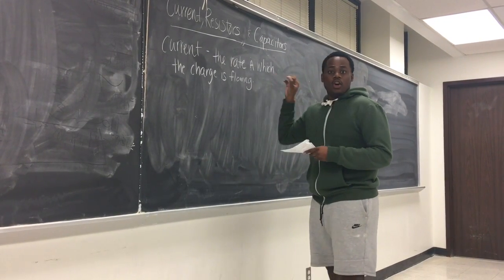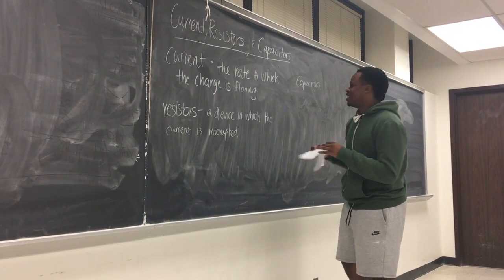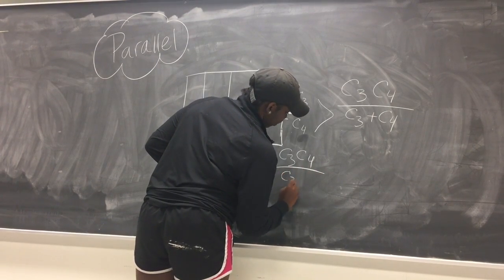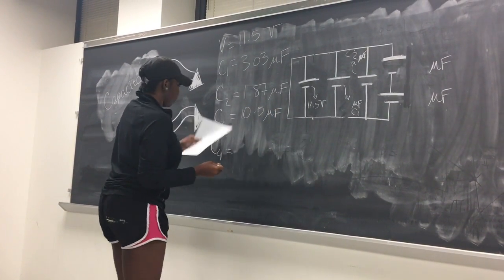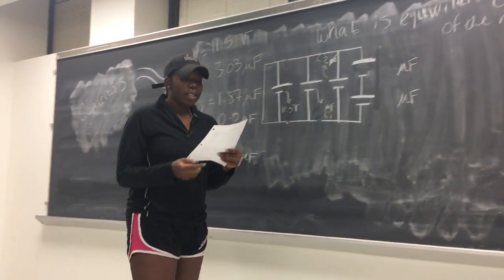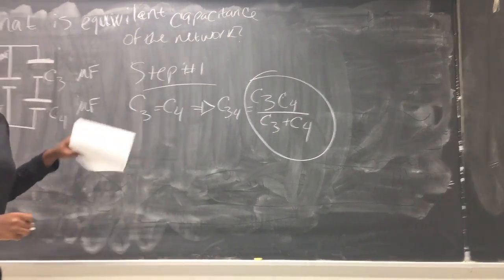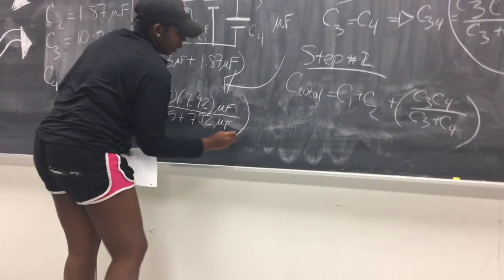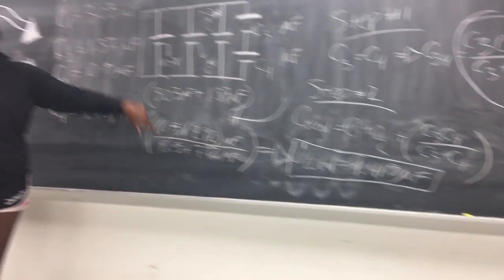Storr Project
Storr Project Grant McTier and Jamica Hartley